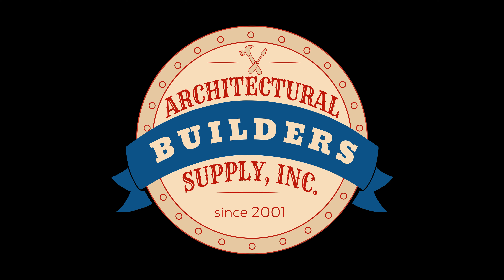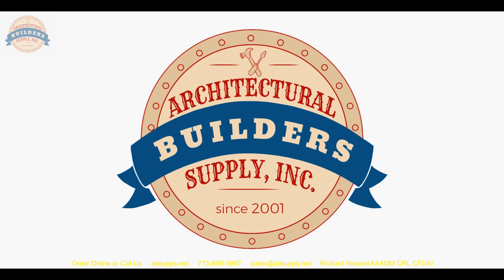A Conversation regarding replacing Amweld Door panels et al